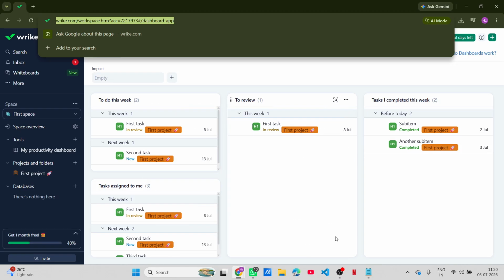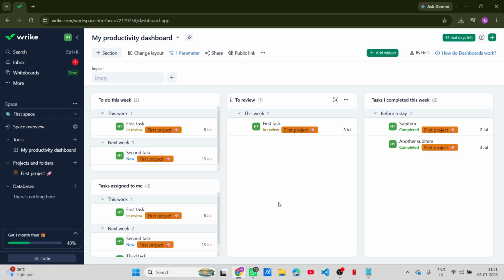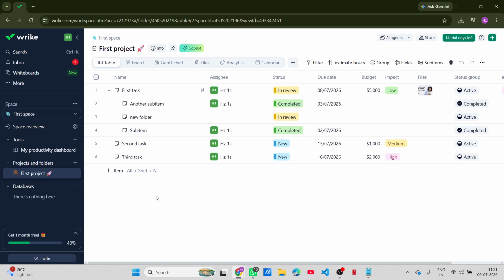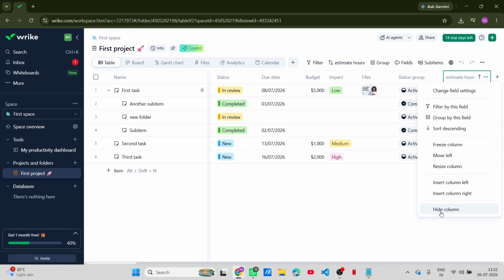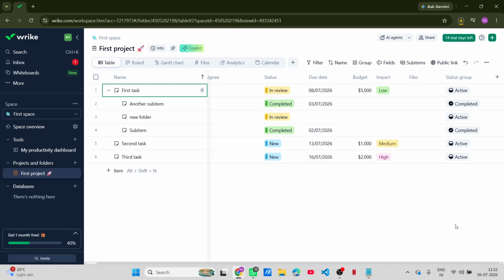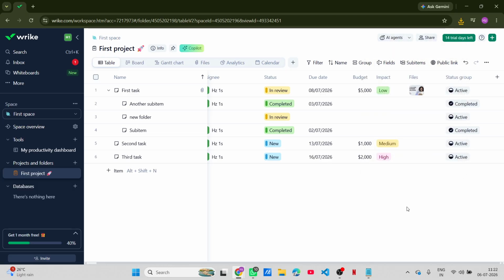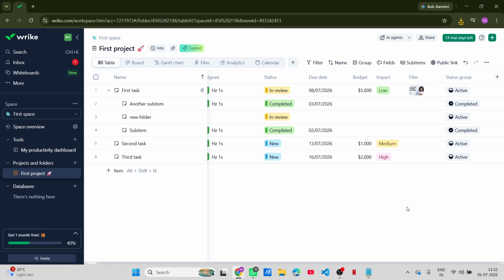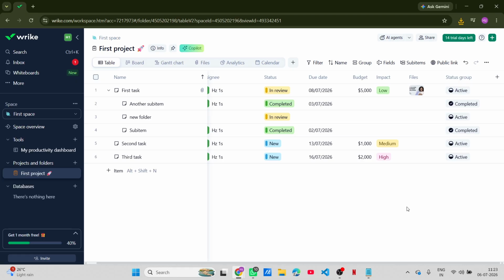How to Delete Custom Fields in Wrike (Step By Step) (2026 Guide)